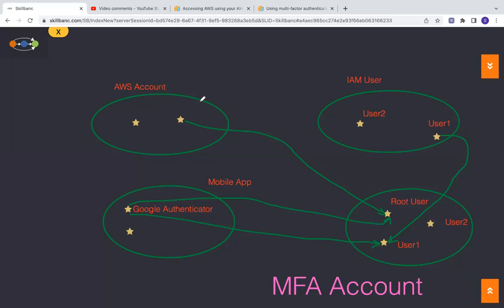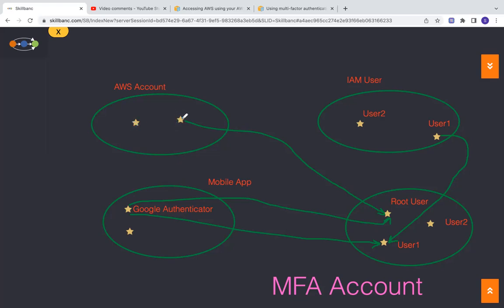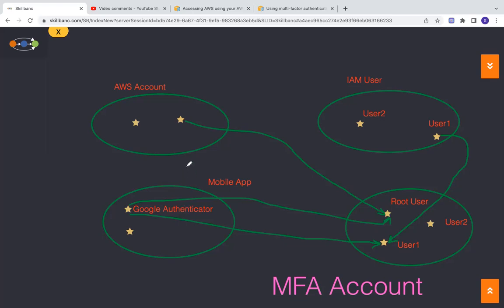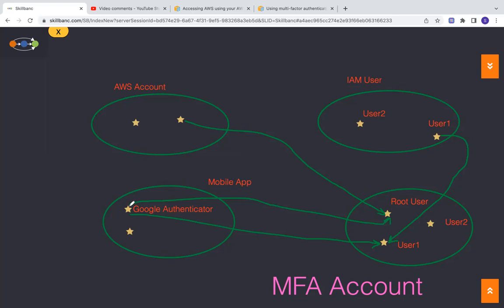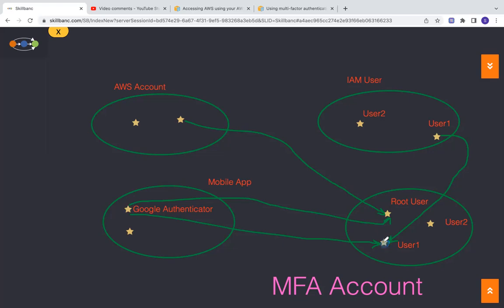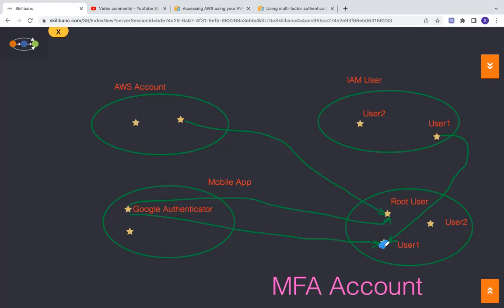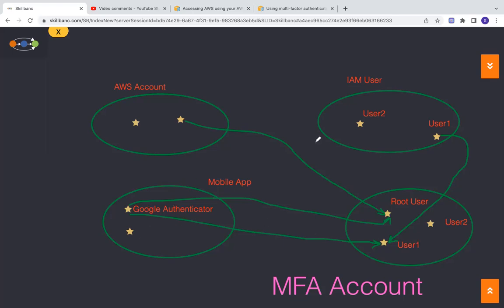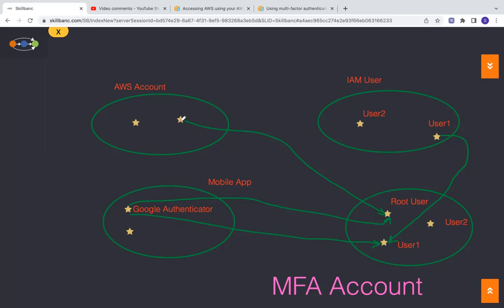AWS IAM MFA Concept using c1c2 diagram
Enable MFA for your AWS account.  Show the object structure of the concept for giving an additional layer of security to your AWS account.